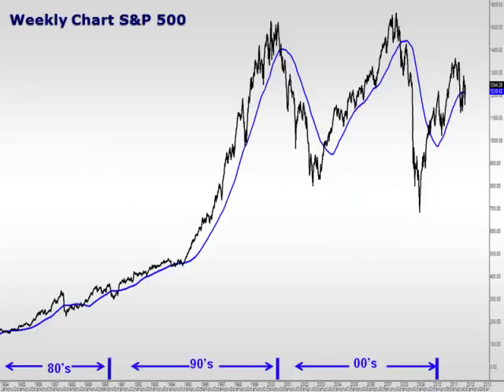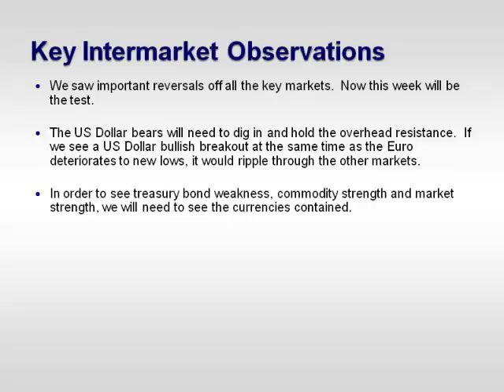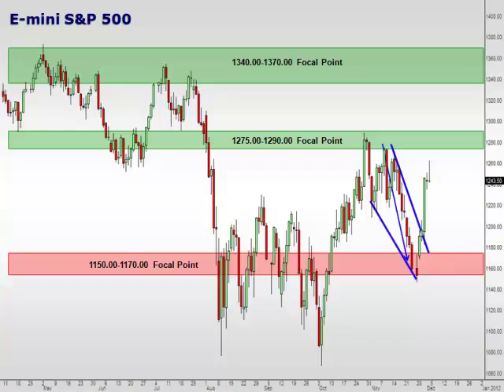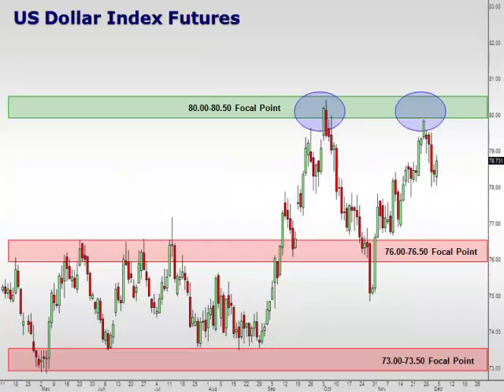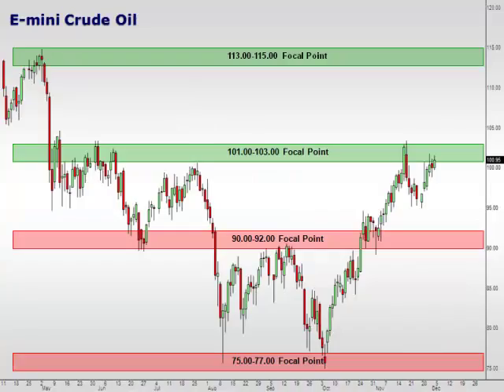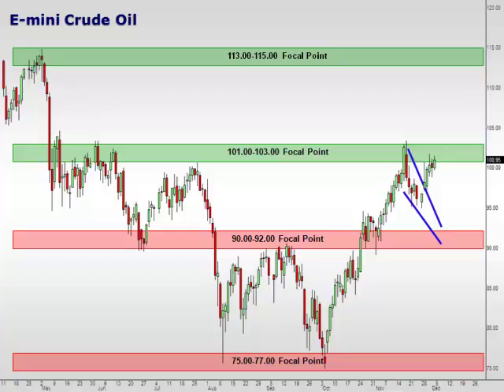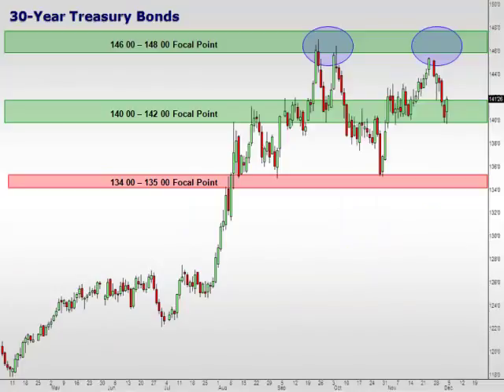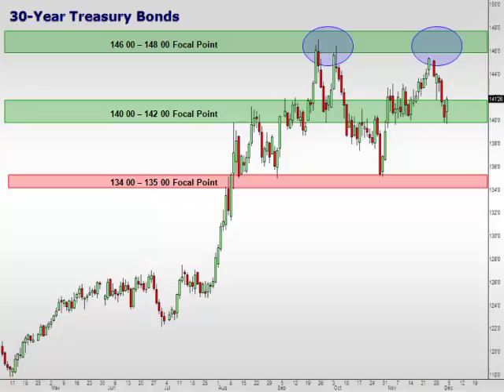Monday Futures Market Outlook - December 5 , 2011